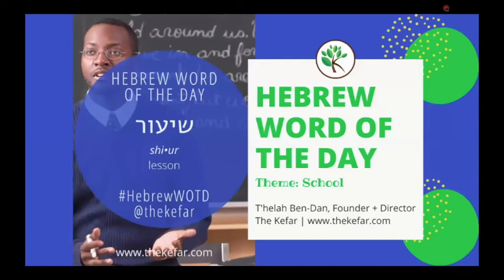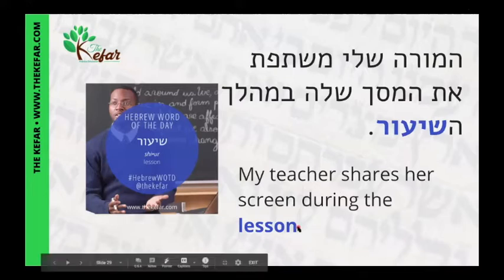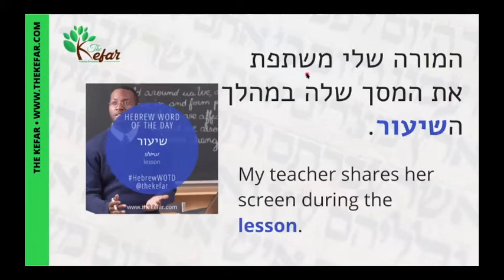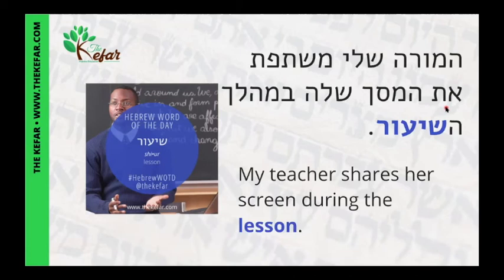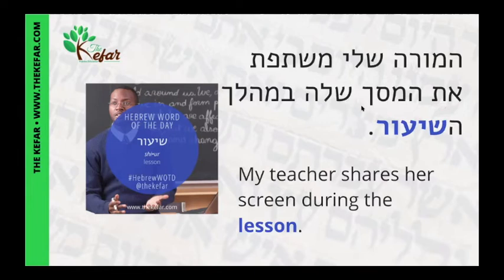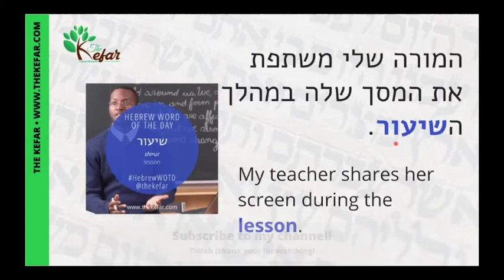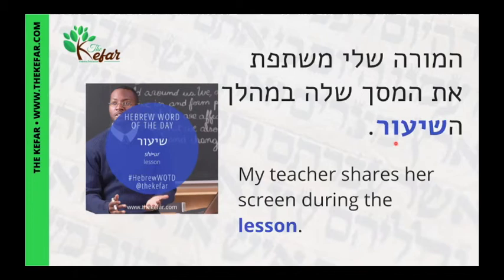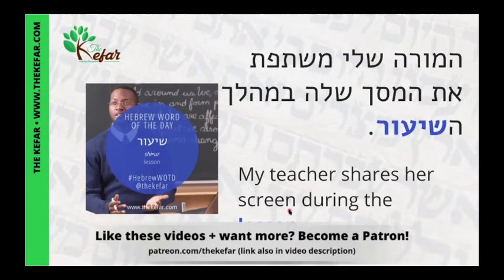Hebrew Word of the Day - Lesson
Shalom! It's T'helah from The Kefar aka Your Favorite Hebrew Teacher, and we’re in our 8th month of HebrewWOTD videos.

The Sep 2020 theme is SCHOOL. Each video will present a different word and use it in the sentence, with a short 1-2 minute explanation.